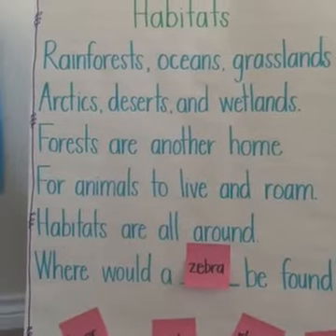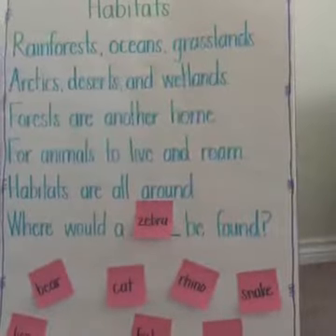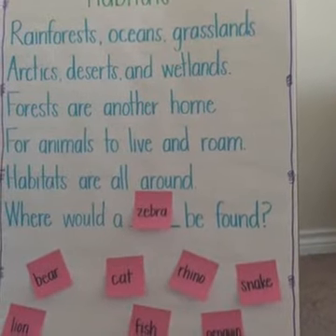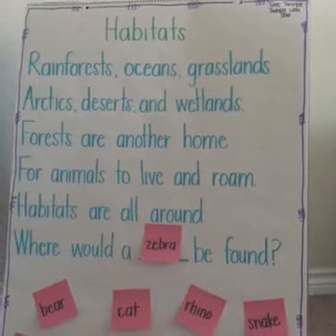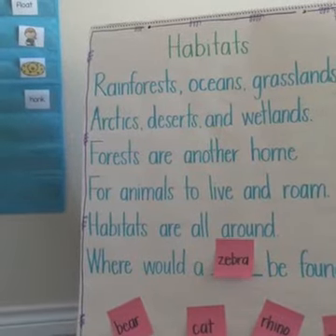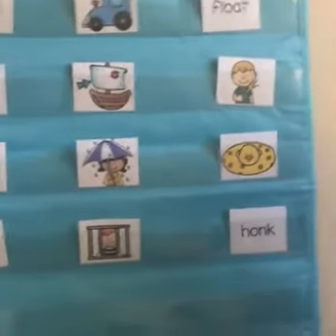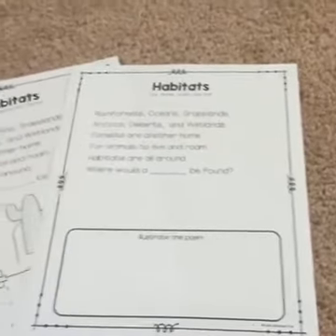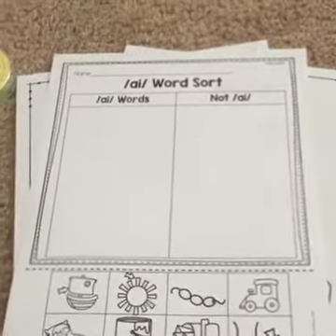A How-To Guide to Shared Reading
See how simple Shared Reading can be in your classroom!